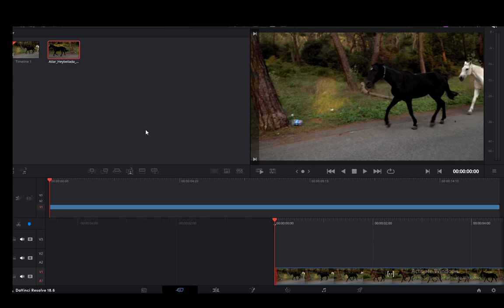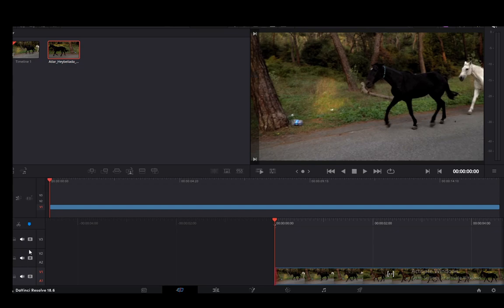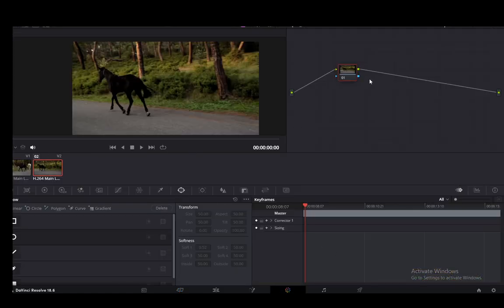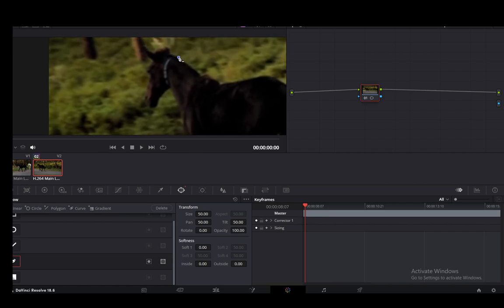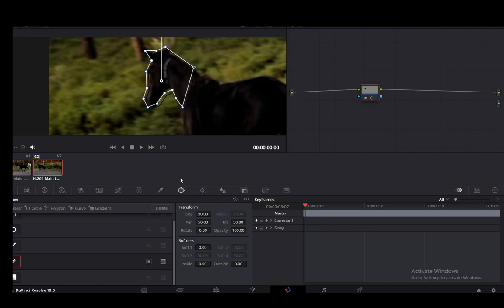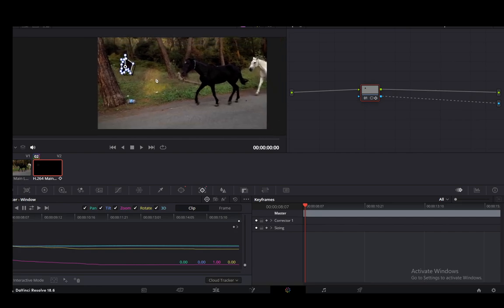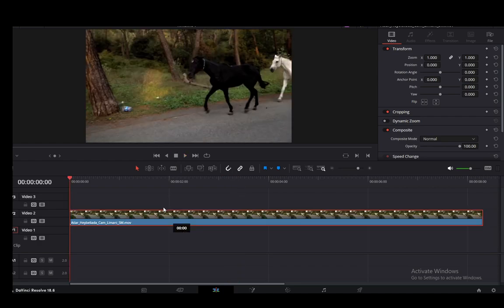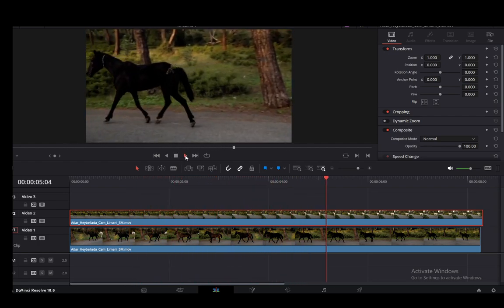How To Clone Yourself In Davinci Resolve Tutorial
Today we talk about clone yourself in davinci resolve,davinci resolve,how to clone yourself in davinci resolve,davinci resolve tutorial